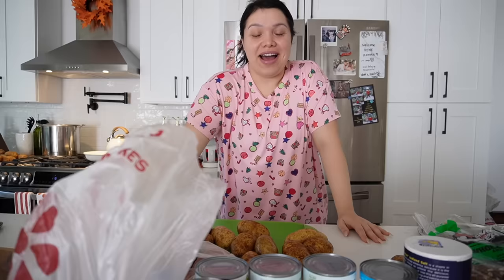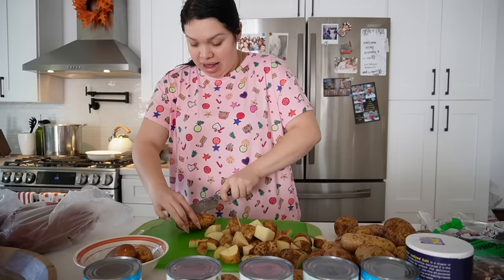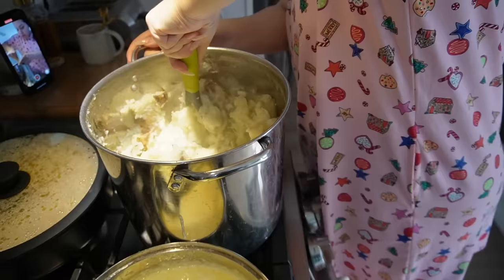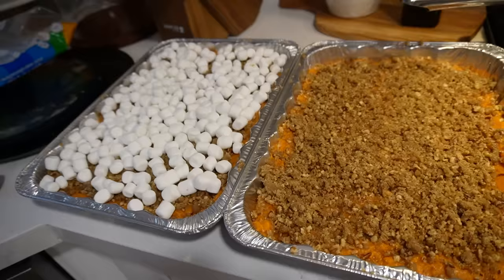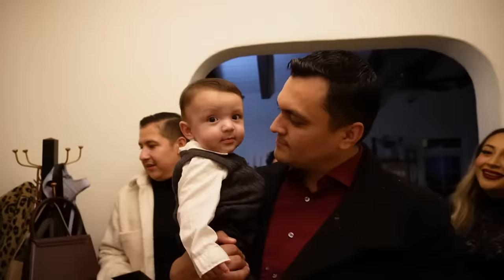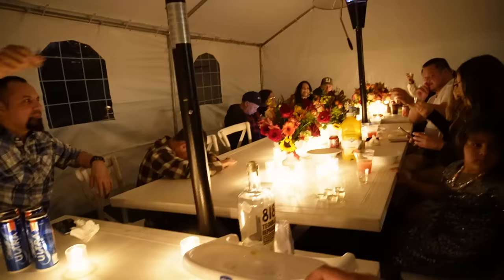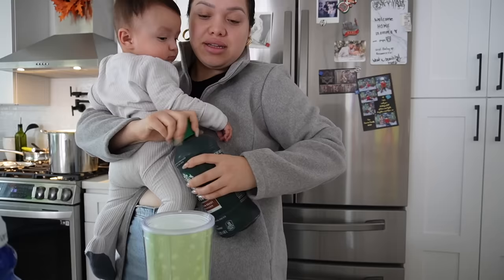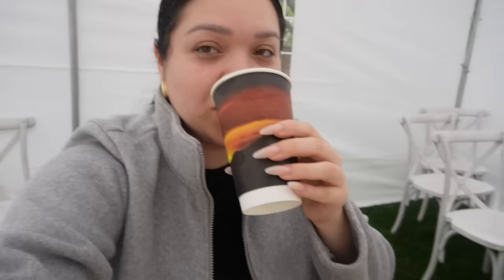A Very Special Thanksgiving 2023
mayratouchofglam
bryanrenteria_

Mayra's Touch of Glam

mytouchofglam

Mytouchofglam
xMUNKEx